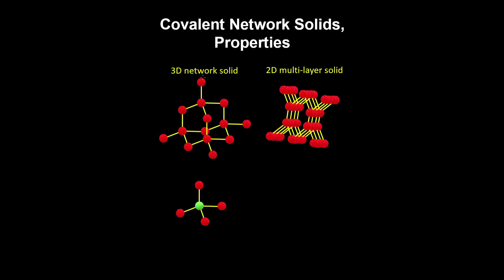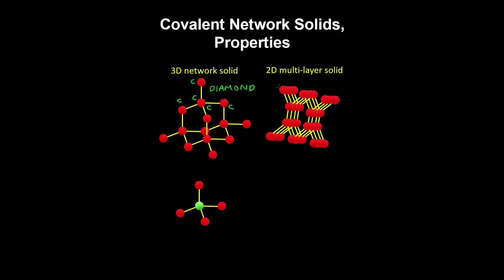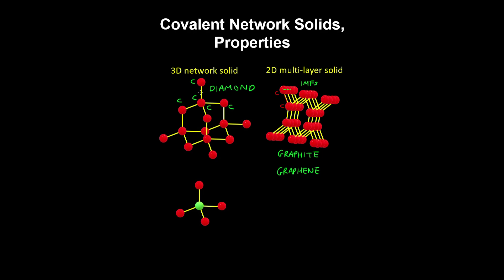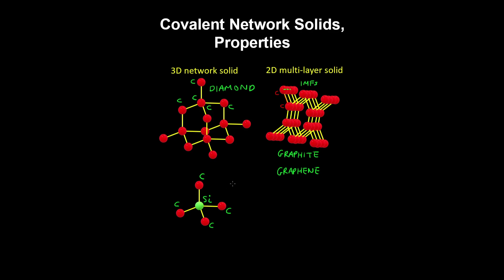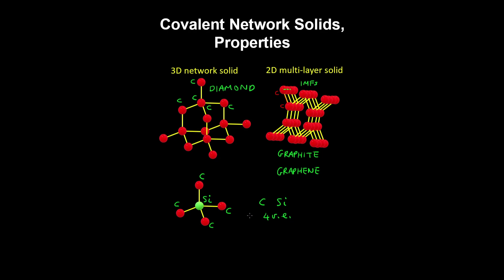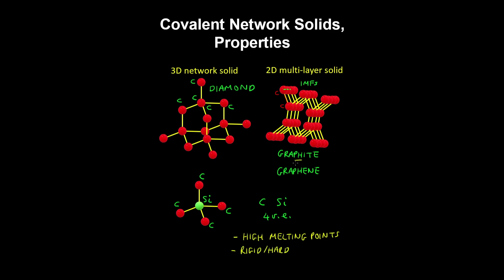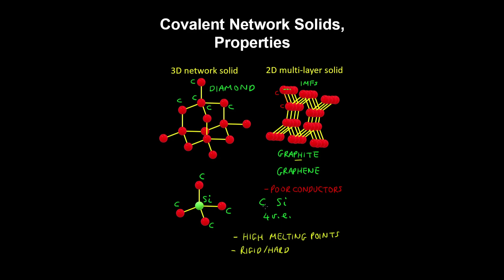Covalent Network Solids - Chemistry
This chemistry video covers a tutorial on covalent network solids. It explains how the chemical structures of covalent network solids and their restricted bond angles are used to describe their properties including rigidity, hardness, brittleness and poor conductivity. Several examples of covalent network solids are covered including diamond, graphite and silicon carbide, which are arranged in a tetrahedral or multi-layered configuration.